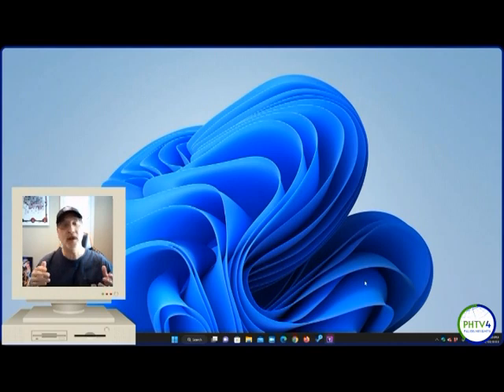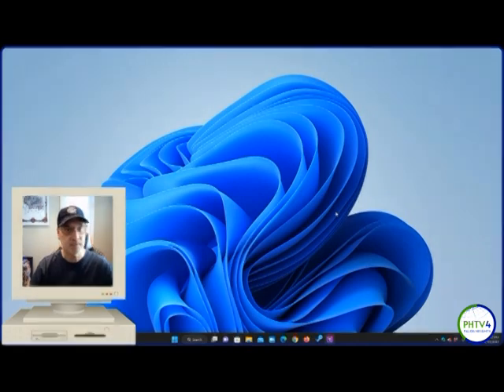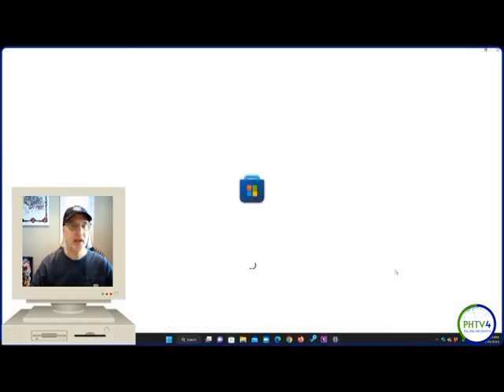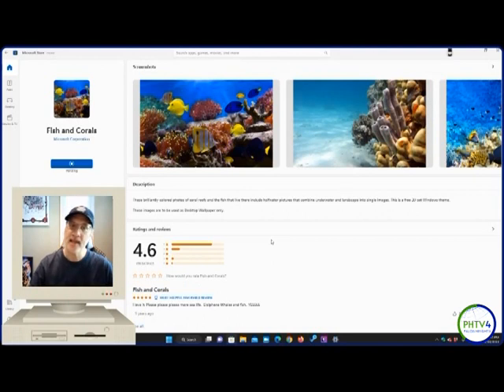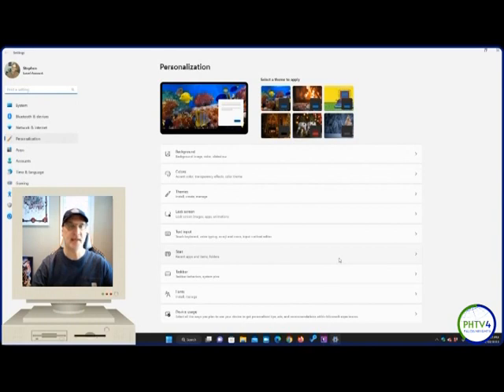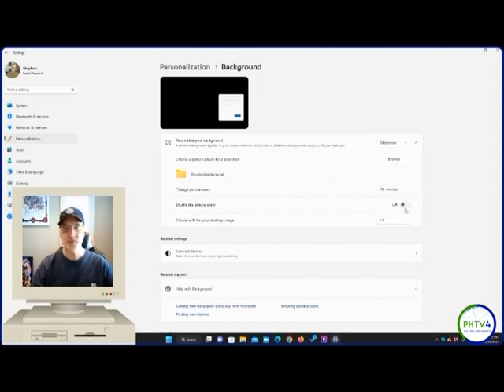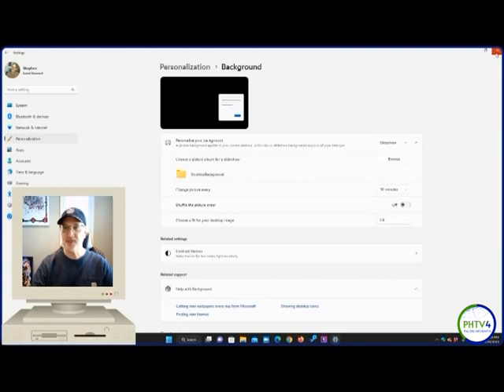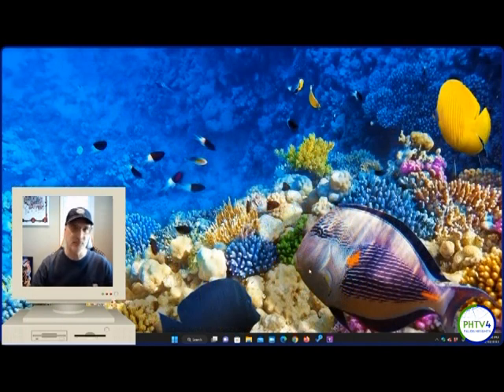Tech Tips (Desktop Themes) w/ Computer Greeks 02-21-23